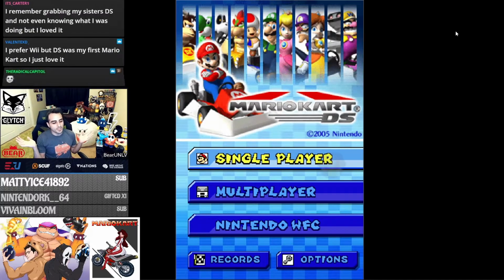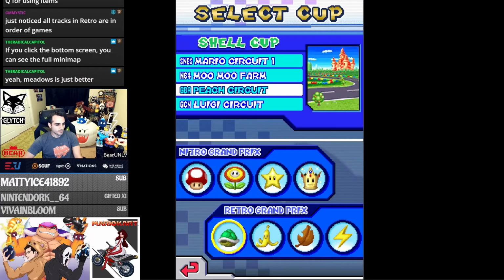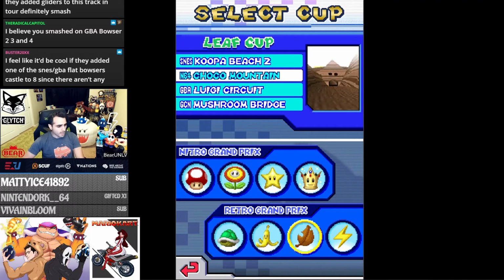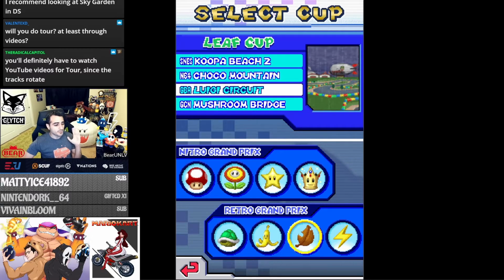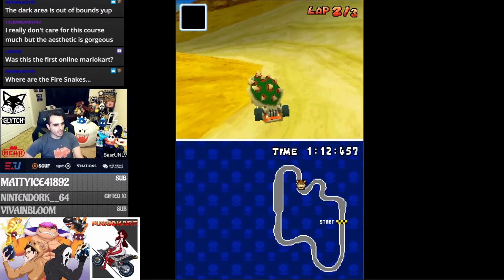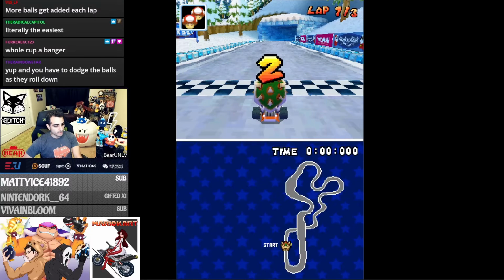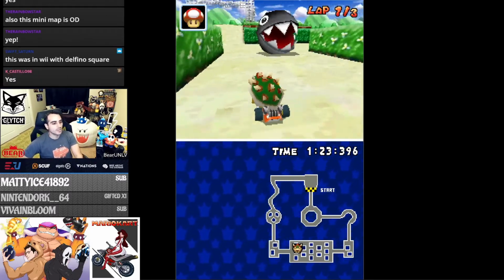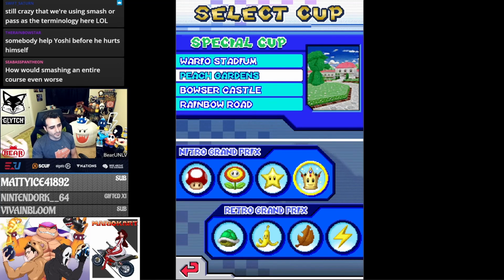Mario Kart DS Courses that NEED to be in Mario Kart 8 Deluxe DLC // Smash or Pass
Let's talk about what DS courses must join Cheep Cheep Beach, Wario Stadium, Tick Tock Clock, and Shroom Ridge in Mario Kart 8 Deluxe!

We are doing in-depth Smash or Pass Mario Kart analysis for which retro courses should make the Booster Course Pass DLC, see the playlist

Nitro DS Course Smash list:
1. Peach Gardens
2. Delfino Square
3. Waluigi Pinball
4. Airship Fortress
5. Luigi's Mansion
6. Bowser Castle
7. Rainbow Road
8. DK Pass
9. Desert Hills
10. Yoshi Falls

Retro Course Smash list:
1. SNES Koopa Beach 2
2. GBA Luigi Circuit
3. N64 Banshee Boardwalk
4. N64 Frappe Snowland
5. GCN Mushroom Bridge
6. SNES Choco Island 2
7. GBA Bowser Castle 2

+ Need some tips in Mario Kart 8 Deluxe? There are many guides out there but here is your essential need to knows

Timestamps:
00:00 Intro
06:20 SNES Mario Circuit 1 Stroll
07:29 N64 Moo Moo Farm Stroll
08:30 GBA Peach Circuit Stroll
09:42 GCN Luigi Circuit Stroll
11:11 SNES Donut Plains 1 Stroll
12:08 N64 Frappe Snowland Stroll
14:10 GBA Bowser Castle 2 Stroll
16:15 SNES Koopa Beach 2 Stroll
18:30 GBA Luigi Circuit Stroll
19:50 GCN Mushroom Bridge Stroll
21:09 SNES Choco Island 2 Stroll
22:13 N64 Banshee Boardwalk Stroll
23:33 Retro Grand Prix Courses In-Review
28:12 Luigi's Mansion Stroll
30:32 Desert Hills Stroll
33:44 Delfino Square Stroll
36:47 Waluigi Pinball Stroll
39:24 DK Pass Stroll
41:08 Mario Circuit Stroll
42:34 Airship Fortress Stroll
45:36 Peach Gardens Stroll
47:56 Bowser's Castle Stroll
51:55 Rainbow Road Stroll
53:44 Conclusion & Final Smash DS Course Picks (10 Originals & 7 Retros)